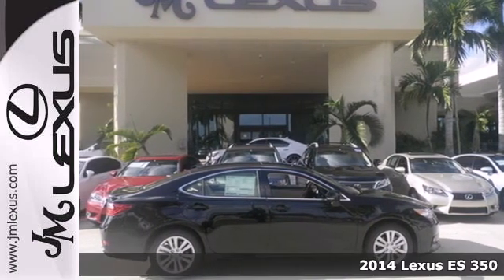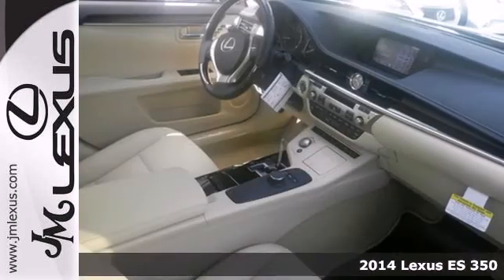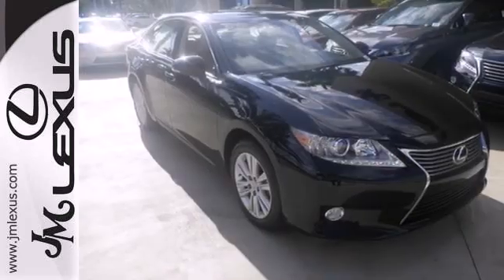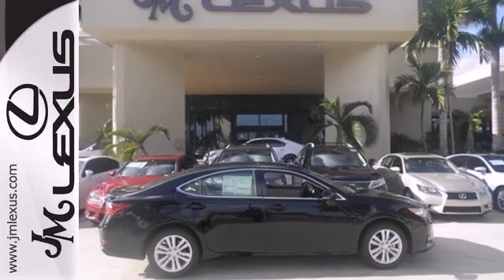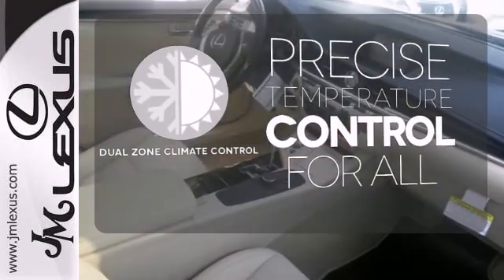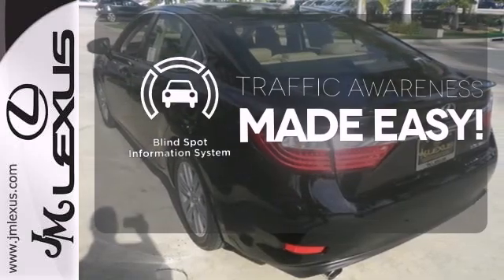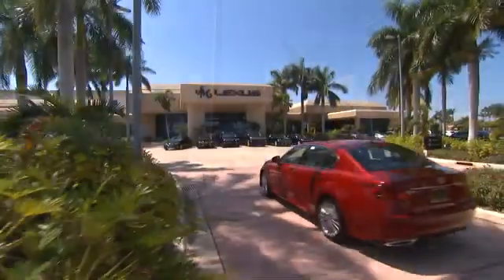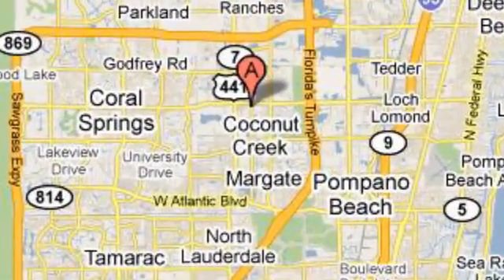New 2014 Lexus ES 350 Margate FL Ft-Lauderdale, FL #44456 - SOLD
Year: 2014
Make: Lexus
Model: ES 350
Trim: 4DR SDN
Engine: 3.5L V6
Transmission: Automatic 6-Speed
Color: Obsidian
Interior: Parchment Leather Dark Brown Walnut
Stock #: 44456
Gets Great Gas Mileage: 31 MPG Hwy... Comes equipped with great options for your driving pleasure: Radio: Lexus Display Audio Premium Package Heated & Ventilated Front Seats Blind Spot Monitor w/Rear Cross Traffic Alert Intuitive Parking Assist 3 Spoke Leather & Wood Steering Wheel Rear Lip Spoiler Preferred Accessory Package (Z2)... ** The #1 Volume Lexus Dealer in the World since 1992! Facebook Twitter YouTube JM New Cars: 5350 W Sample Rd. Margate FL 33073 JM PO Cars: 5401 W Sample Rd.

Address:
5350 W Sample Rd